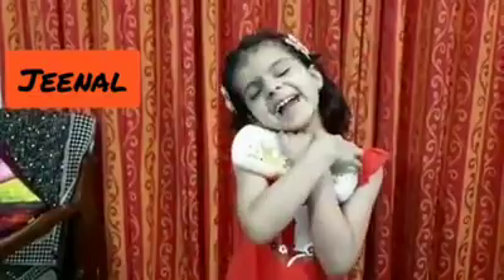(Grade-1) Show & Tell Competition (Third Position- jeenal)